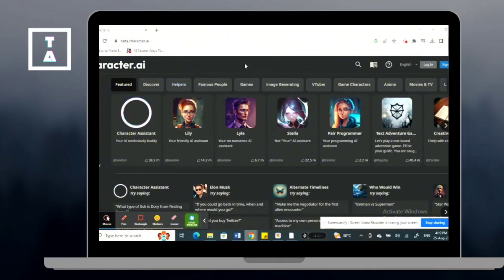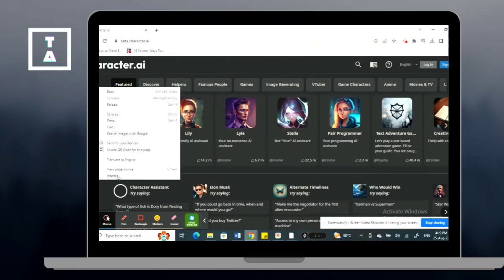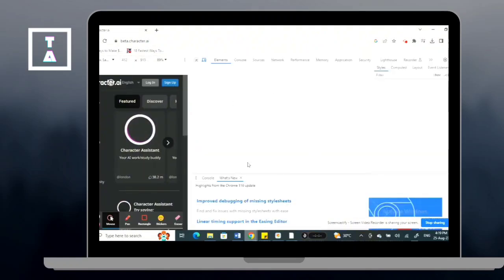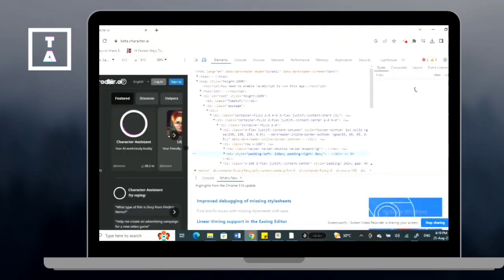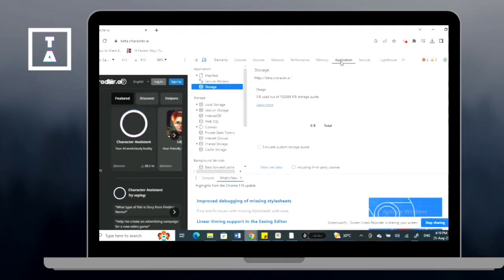How to Fix Character Ai Can't Login or Signup in SECONDS!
Struggling to login or sign up on Character AI? You're not alone! This guide offers step-by-step solutions to fix common Character AI login and signup issues. Whether you're encountering technical glitches, facing email verification errors, or simply can't access your account, we've got you covered.

📌 What You'll Learn:
✔️ Common reasons for Character AI login issues
✔️ Step-by-step fixes for login and signup problems
✔️ Tips for ensuring seamless access to Character AI

Our easy-to-follow instructions will help you regain smooth access to Character AI in no time. Improve your experience by resolving login troubles quickly and efficiently.